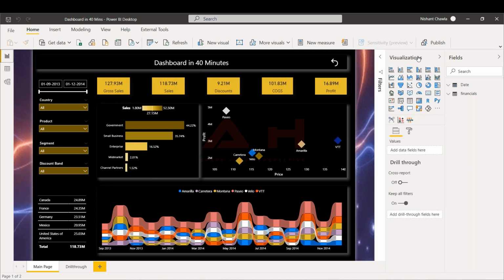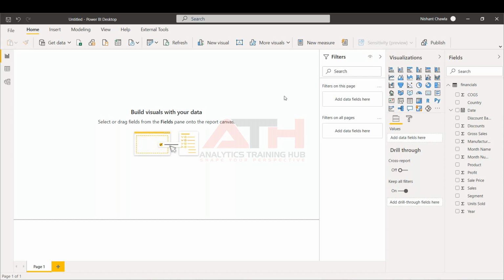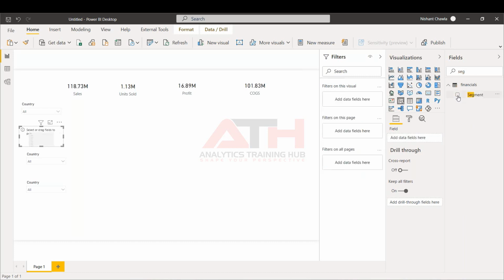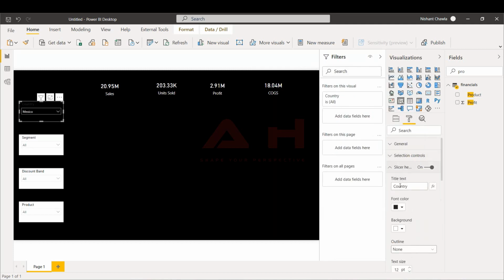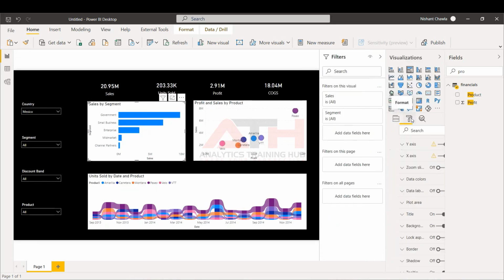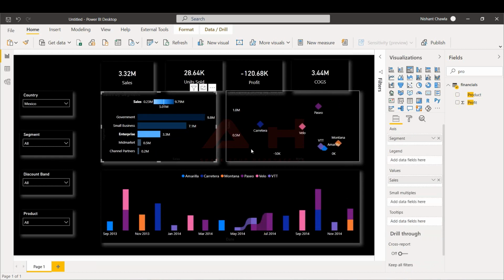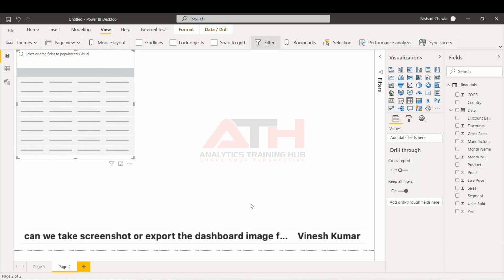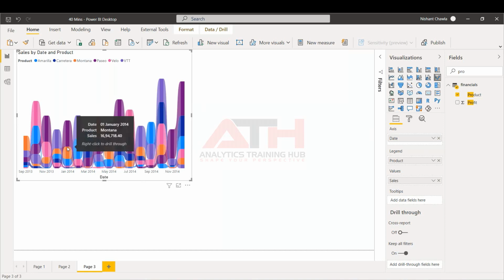How to Build a PowerBI Interactive Dashboard from Scratch in Just 40 Minutes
In this video you will learn how to create interactive Power BI dashboard using the free Power BI tools & dummy datasets available for everyone.

While building this amazing and interactive Power BI dashboard from scratch to end, following things are used.

- Type of Filters
- Drill Through
- Cross Filtering Vs Cross Highlighting
- Basic Conditional Formatting
- Bookmark
- How to Quickly Slice & Dice your Data in Power BI
- Picking up the appropriate chart
- Saving & Publishing your Power BI Dashboard

Please note, this was a FREE Webinar to Create Powerful & Interactive Power BI Dashboard in Just 1 Hour By Analytics Training Hub scheduled on 11-March-2021 at 8:00 PM - 9:00 PM IST.

Introduction to Power BI Dashboard
Power BI Desktop
Power BI Dashboards Examples
Power BI Tutorial
Power BI Interactive Dashboard
Power BI Dashboard Templates
10 Power BI Tips to Make Your Reports More User-Friendly in Power BI
How to Create Reports with Power BI Service